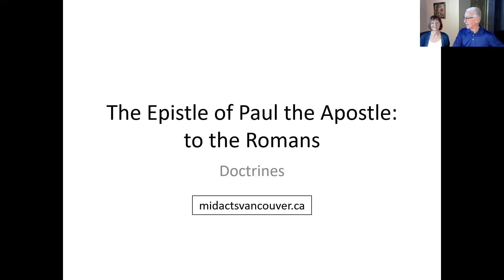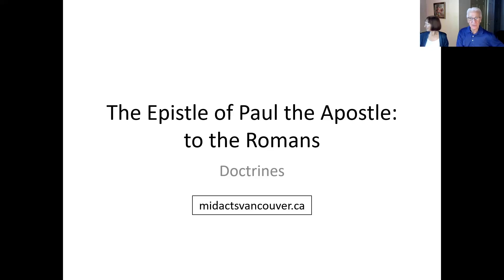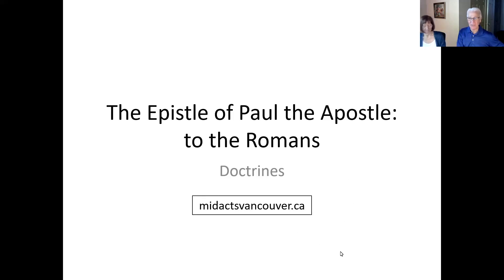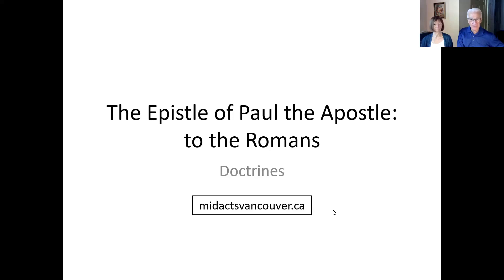Oct 29, 2023 - Romans: Essential Doctrines #4 - Rightly Dividing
Romans: Essential Doctrines #4